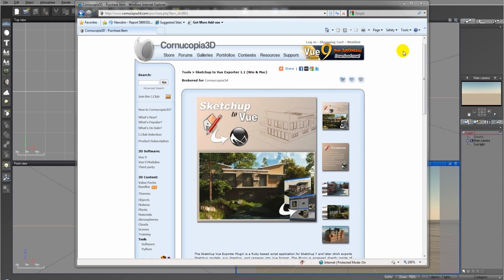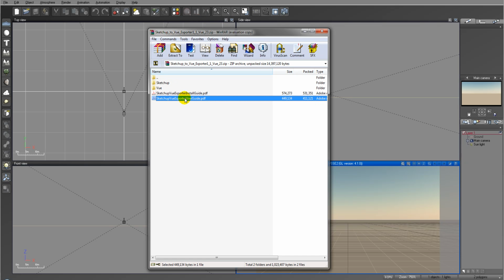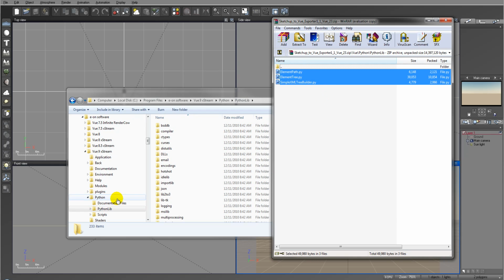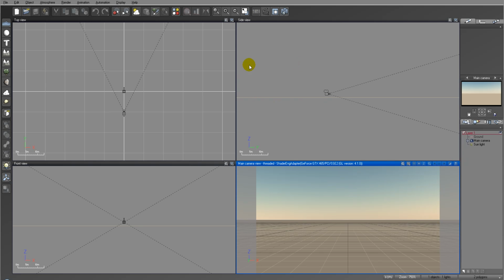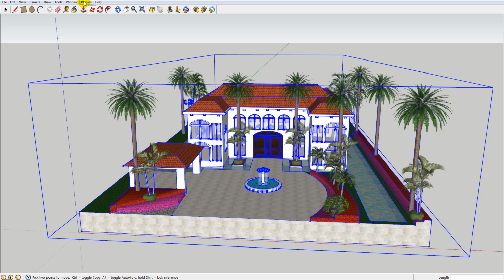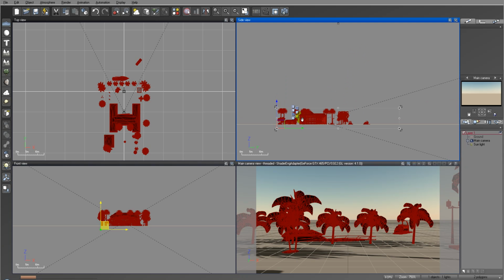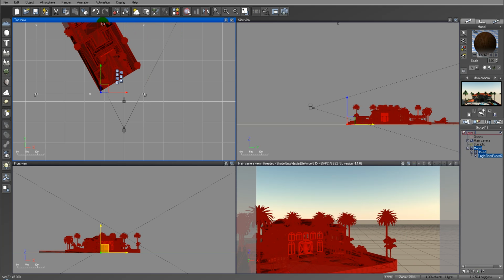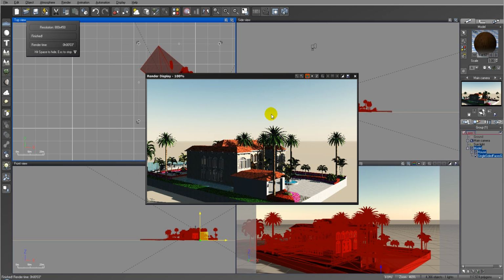Vue and Sketchup, Install and export.